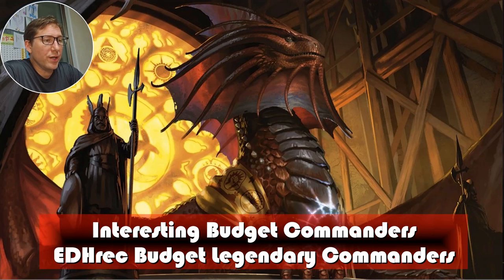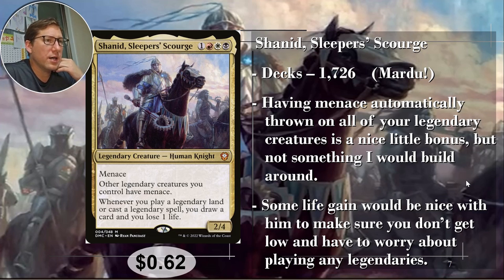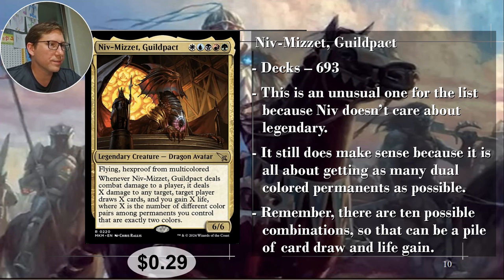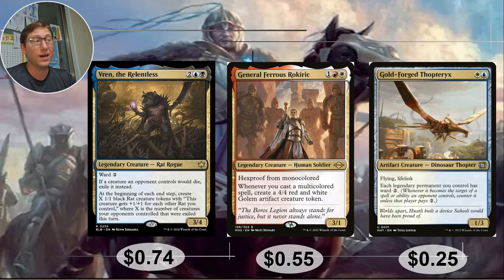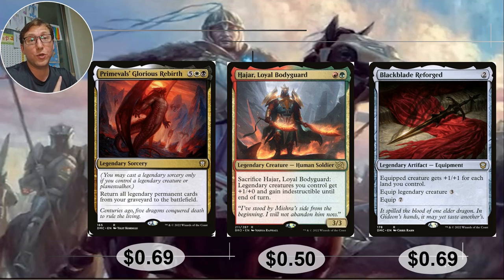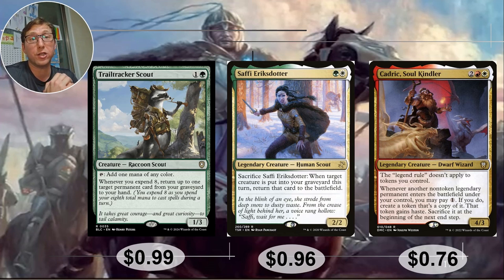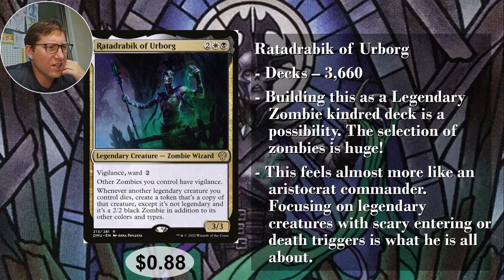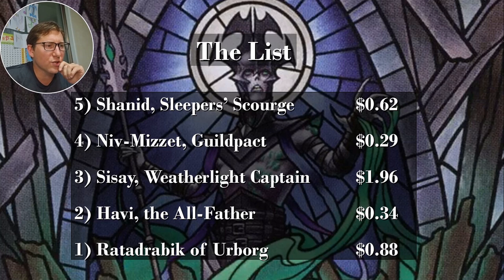Epic EDH Builds: Legendary Commanders That Won't Break the Bank!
Legendaries, powerful spells with a drawback, you can only have one at a time. But, can we turn that into an advantage? Does it really matter in the first place? Time will tell, sooner or later, time will tell... (CC RA)

0:00 Intro
1:54 In the 99
4:41 Legendary Commanders
32:04 The List